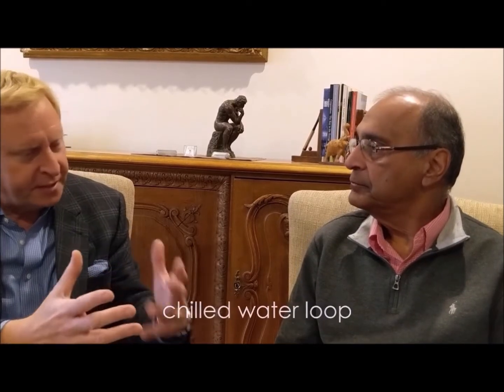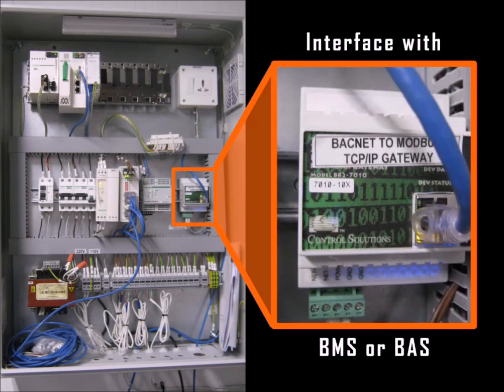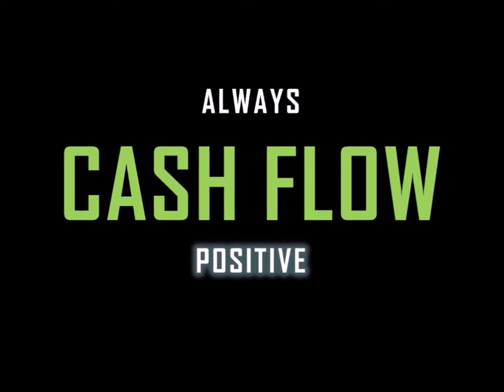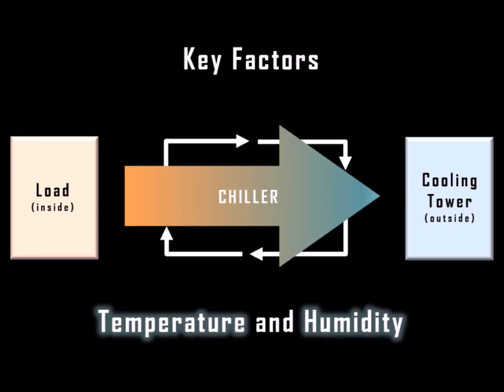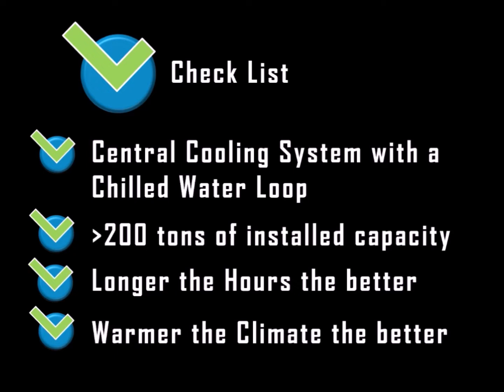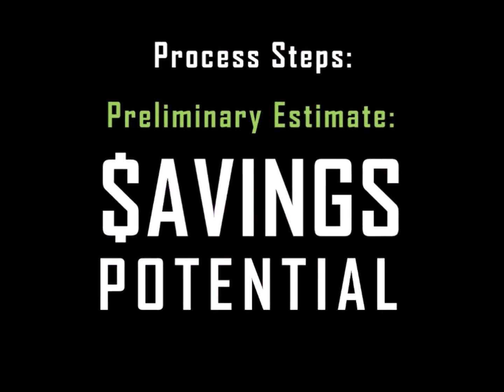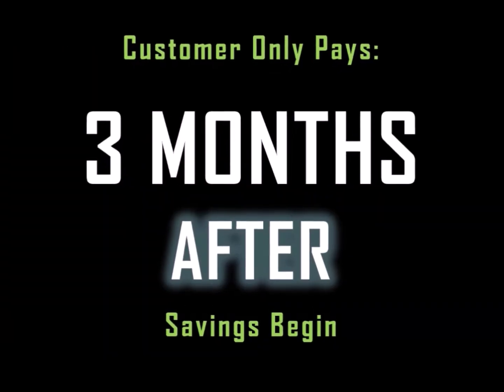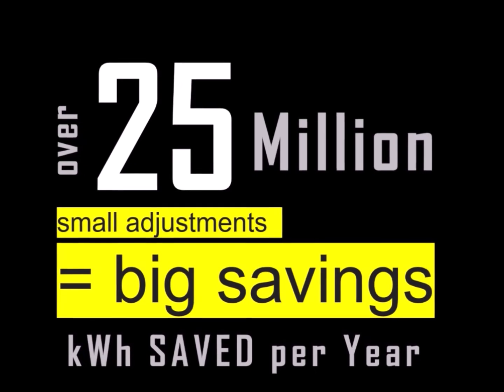Energy Saving Air Conditioning and Refrigeration with ECORE-CI - Full Video Topics #1 - #23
Click “SHOW MORE” below, and you can jump right to the Topic of your choice. Learn how you can now save 15% to 40% on Air Conditioning and Refrigeration costs without changing any of the equipment. The algorithm optimizes chillers and cooling systems to create efficiencies without impacting thermostat settings and without generating any downtime or upfront costs. Options include quarterly payments on savings performance. The algorithms are ideal for central cooling systems with a chilled water loop.

VIDEO TOPICS –  Click the Start time to go right to that Topic:
#1 - Cooling Optimization 101 (Starts at 00:00)
#2 - Net Energy Savings (Starts at 01:24)
#3 - Managing Complexity (Starts at 02:34)
#4 - Payback Time (Starts at 04:31)
#5 - Integration with BMS or BAS (Starts at 05:13)
#6 - Payment Options (Starts at 08:47)
#7 - Load Sharing Analogy (Starts at 10:37)
#8 - From Temperature to Artificial Intelligence (Starts at 14:14)
#9 - Sensor Analogy (Starts at 16:16)
#10 - Integration with JCI Metasys (Starts at 18:01)
#11 - Extending Equipment Life (Starts at 18:43)
#12 - The Competition (Starts at 19:09)
#13 - Most Applicable Facilities (Starts at 20:24)
#14 - Customer Adoption (Starts at 23:18)
#15 - Implementation Process (Starts at 24:06)
#16 - Performance Baselines (Starts at 28:43)
#17 - Refrigeration (Starts at 30:51)
#18 - Easy On and Off (Starts at 31:12)
#19 - Development Time Frame (Starts at 32:25)
#20 - Intellectual Property (Starts at 33:39)
#21 - Beyond LEED Platinum (Starts at 34:08)
#22 - Sample Case Studies - Proven Results (Starts at 35:07)
#23 - Support Information - Beyond the conversation with Mr. Szoradi & Mr. Limaye (Starts at 37:28)

Let us know a convenient time for a call or meeting. We also welcome the addition of energy professionals to our sales network. If you or the right member of your team fills in a one-page DATA SHEET (link below), with info such as chiller tonnage, we will provide a Preliminary Assessment at no cost to you.

ECORE-CI = Efficient Cooling & Refrigeration Platform for Commercial & Industrial Facilities. Air conditioning and air handling systems typically account for 40-60% of commercial building electricity. This video series includes the 23 topics listed here. See this 40-minute video with all of the topics

Energy Saving technology for Commercial Building Energy Efficiency: Learn how to Save Energy through Air Conditioning Optimization. AC Efficiency and HVAC Efficiency are key for overall HVAC Optimization. Online Energy Manager provides the ECORE-CI Platform for the AC Algorithm to deliver Cooling System Optimization as well as Refrigeration Optimization. “Green building,” sustainability, and LEED building certifications are gaining traction, and the Algorithm integrates seamlessly with existing BMS or BAS technology as well as with existing Chiller, Compressor, Condenser, Evaporator, Expansion Devise, Cooling Tower, and other systems. This is the beginning of Artificial Intelligence (AI) for smart buildings.

Strategic Partners:

OEM has multiple strategic partners that offer energy intelligent products and services.

Sample Strategic Partner (re: Charlie Szoradi from this video with Dilip Limaye)

Mr. Szoradi is the Chairman of Revolution Energy Group and its wholly owned subsidiary Independence LED Lighting Since lighting is typically second only to air conditioning in electricity use for commercial buildings, the companies see the algorithm as an excellent “sibling” to their energy efficient lighting. Independence LED was one of the first authentic US manufacturers of LED lights, with production in Pennsylvania starting in 2010 and the industry leading 10-year warranty. Installations range from the US government to commercial accounts across every sector. Sample Case Studies

Naturally, engage directly with one of the other strategic partners that may have introduced you to OEM ECORE-CI.